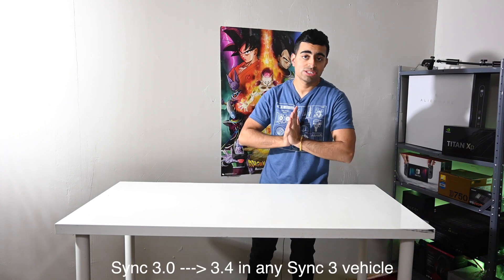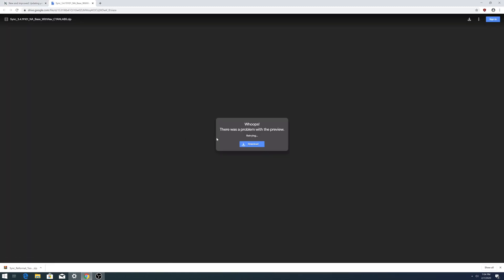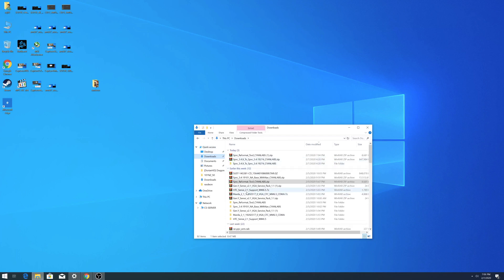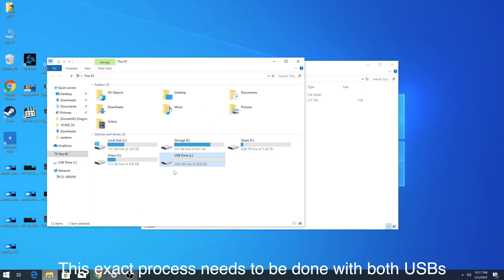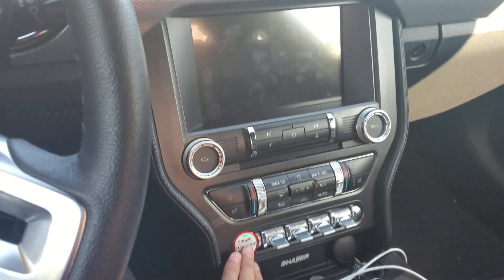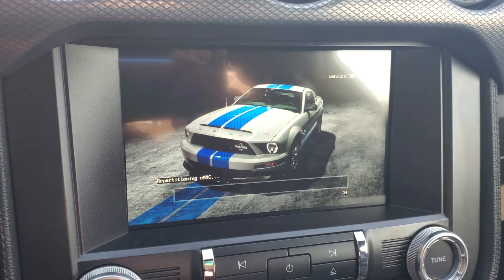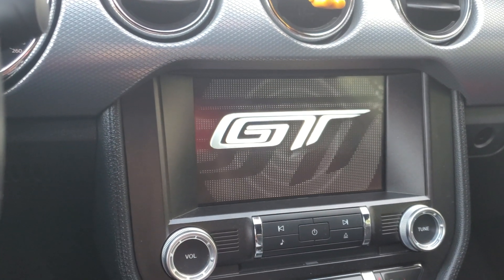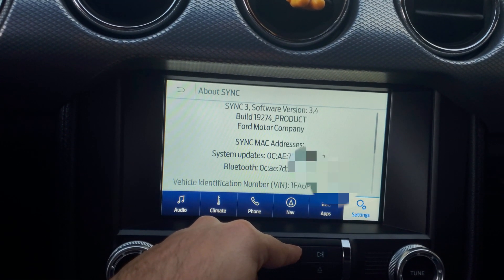Update Ford Sync 3 to 3.4 Guide (Mustang/Lincoln/etc.)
Upgrading any Sync 3.0 vehicle to the latest Sync 3.4 software. This is not a officially supported method by Ford, but allow us with older cars to get the latest software.

I'll be updating my 2016 Mustang from 3.0 to 3.4